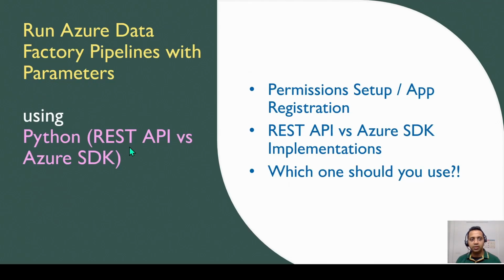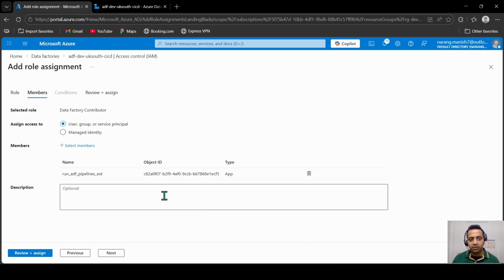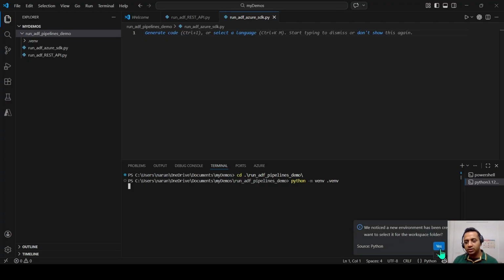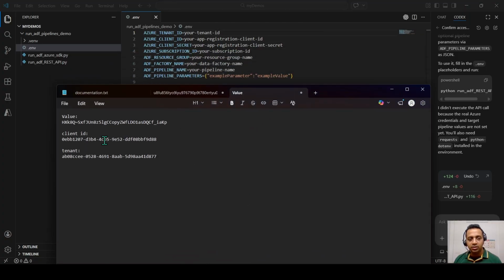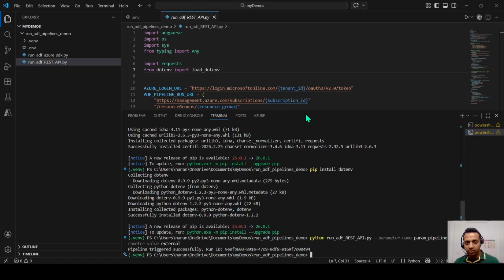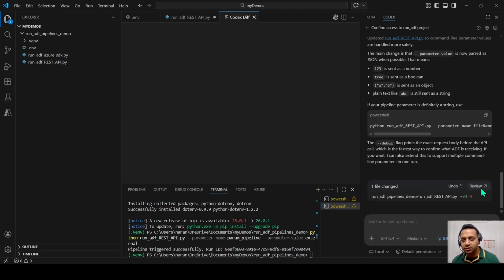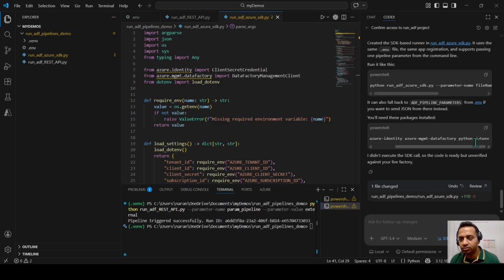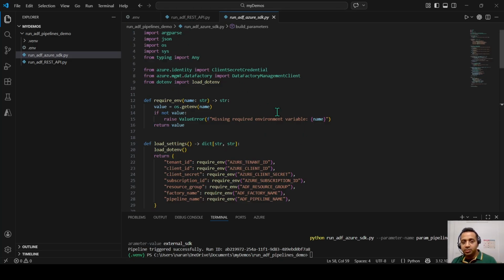Run Azure Data Factory Pipelines with Parameters using Python (REST API vs Azure SDK)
@cloudpharos  This video explains how to invoke ADF Pipelines outside of ADF and Azure. We cover the permission setup using App registration and coding in Python by using Codex, Fixed an issue live along with Codex.

You will enjoy watching and following along, if this topic interests you!!
Happy Learning,
cheers,
CloudPharos